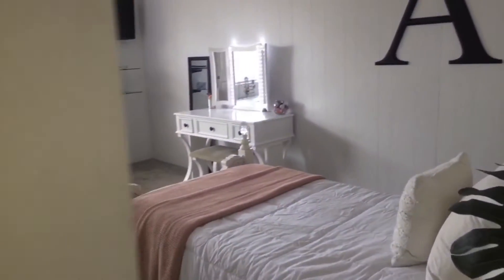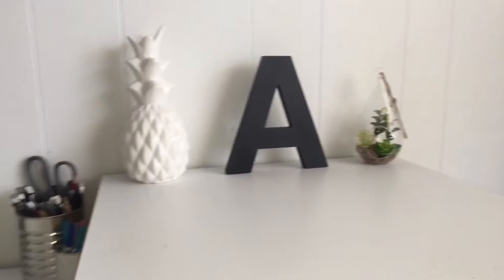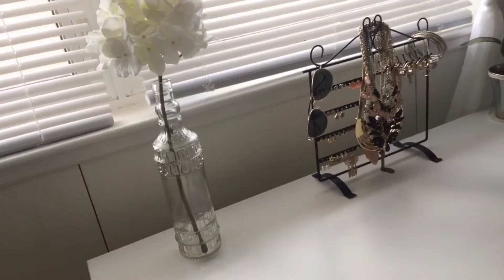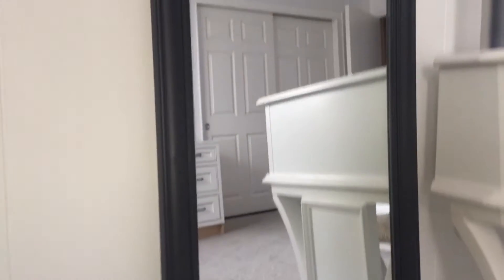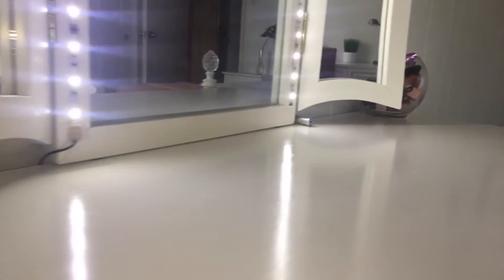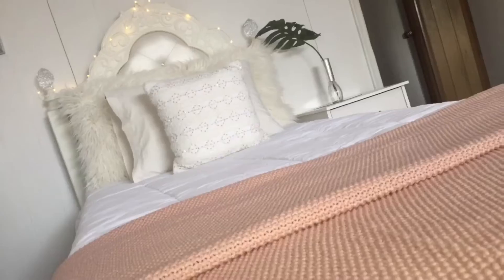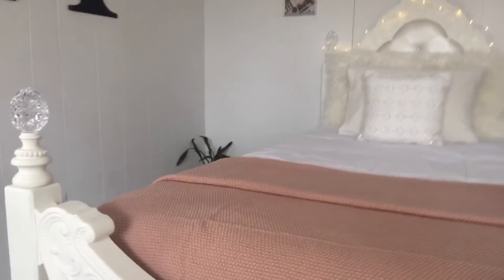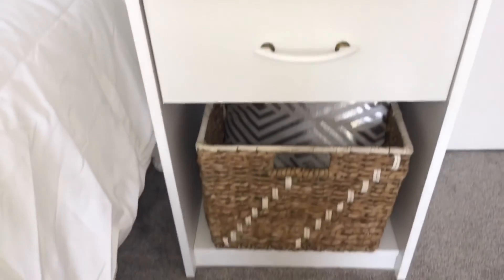My updated room tour | minimalistic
Welcome back hope u enjoyed my updated room tour!!

What's your name?: Aliyah

What do you use to edit?: iMovie

What do you record with?: I phone 6